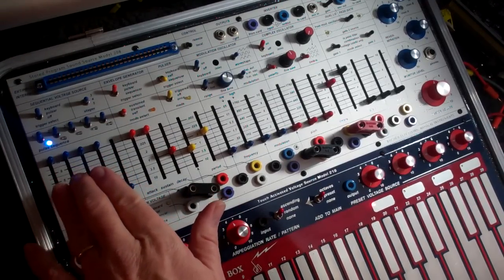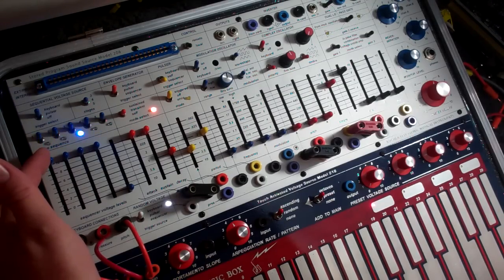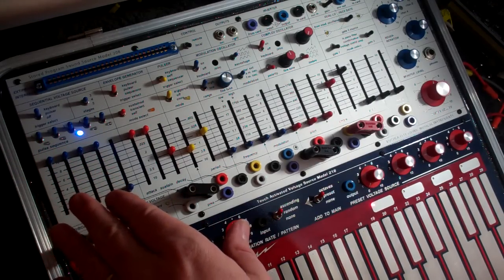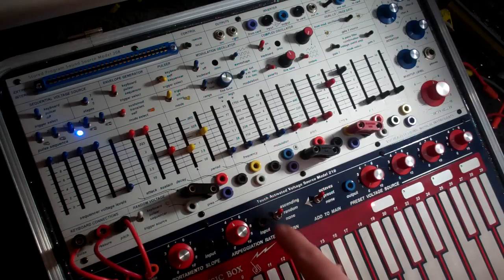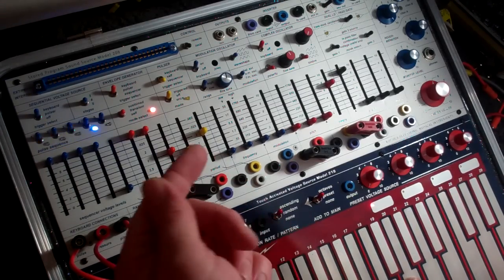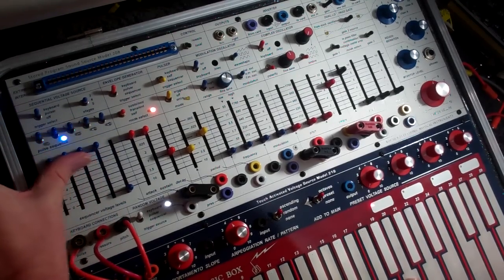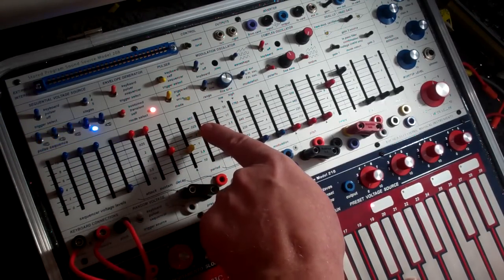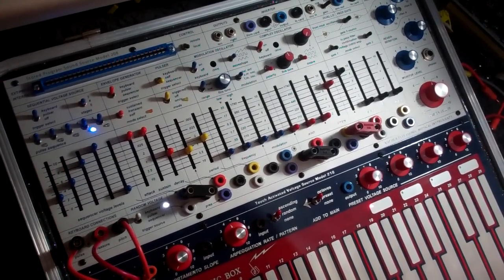Easel Expedition i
When faced with an undifferentiated sequence, one that is pounding out a motor-like rhythm, the quickest way to give it definition, nuance and inflection is by creating an accent pattern.  That can often be as simple as an interesting volume pattern or loud vs. soft, filter pattern or modulation pattern.  Or, in today's Easel Expedition, I'm going to be looking at a pattern of long vs. short notes by controlling the decay of the Pulser via the Sequential Voltage Source.  Though the sound I made is nothing special, I draw your attention to the many permutations possible with just 4 sliders of the SVS.